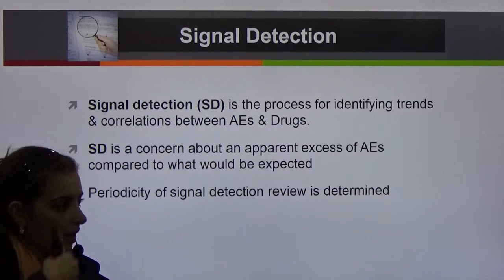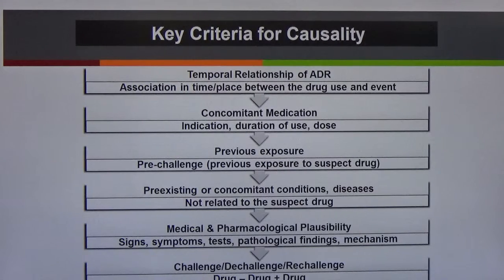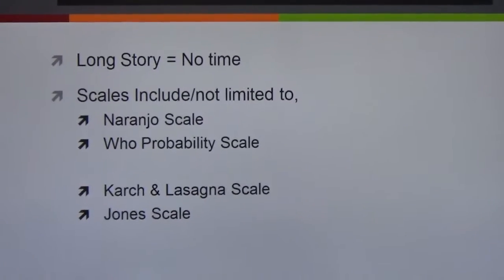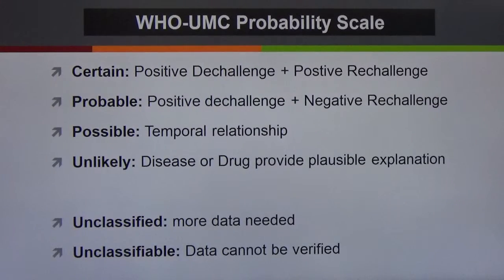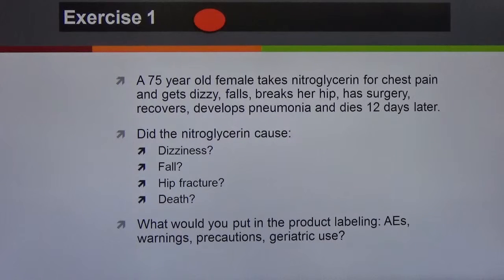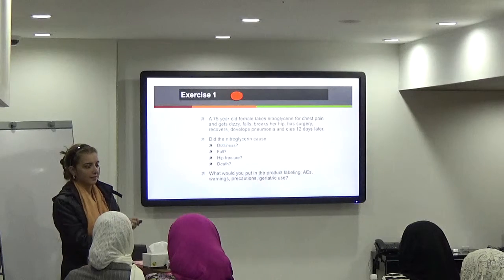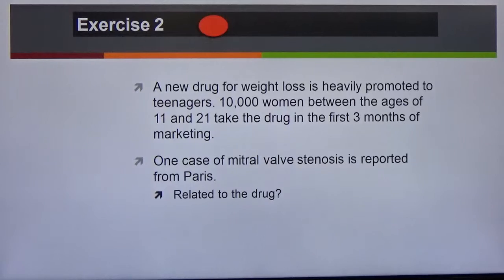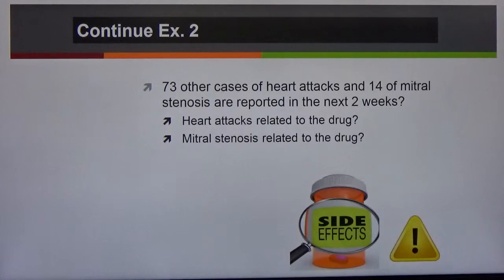الجزء الثاني من محاضرة الدكتورة ريم العيسى التيقظ الدوائي